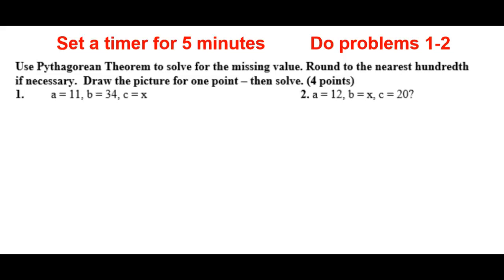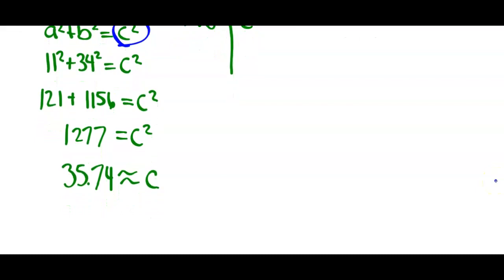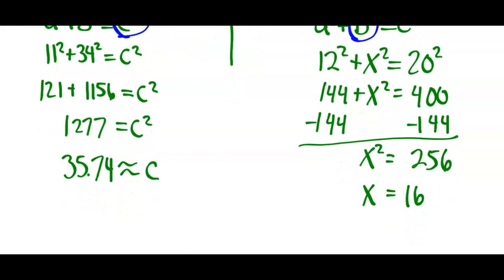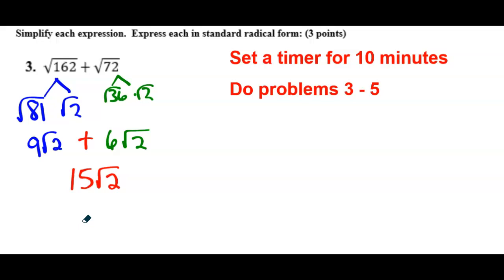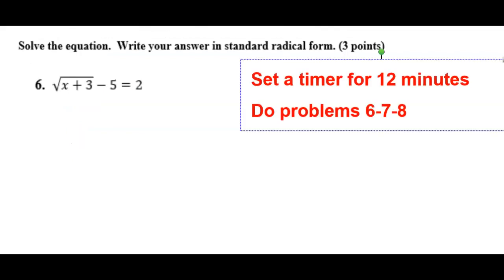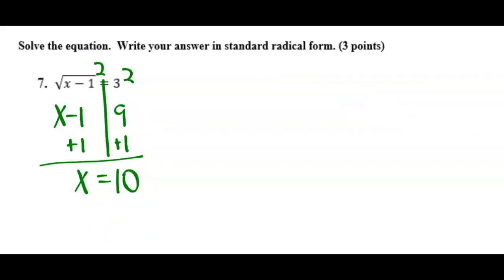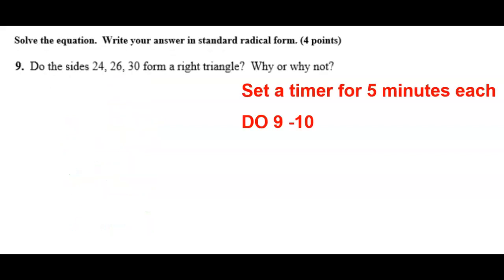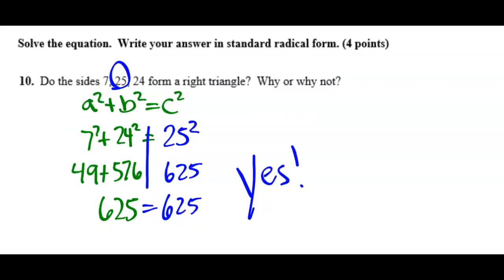Ch 11 review